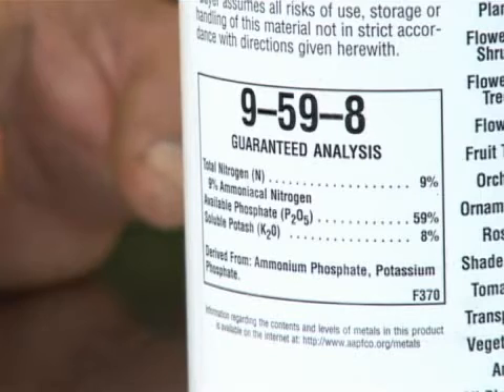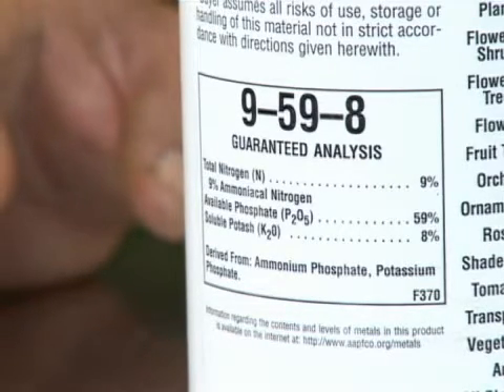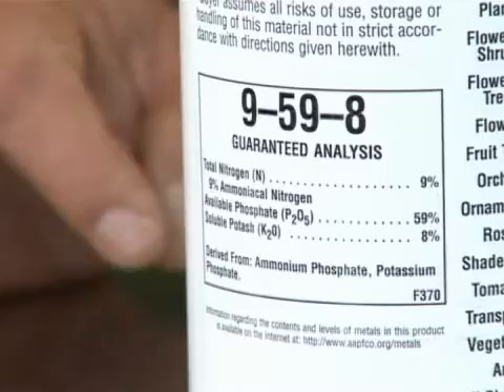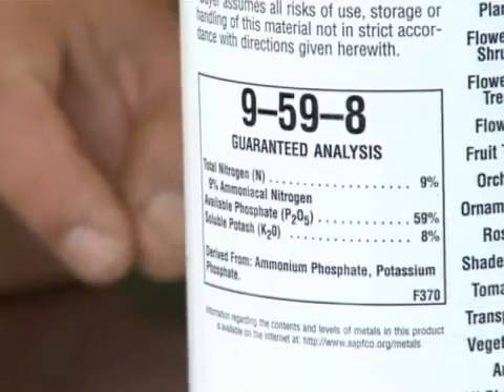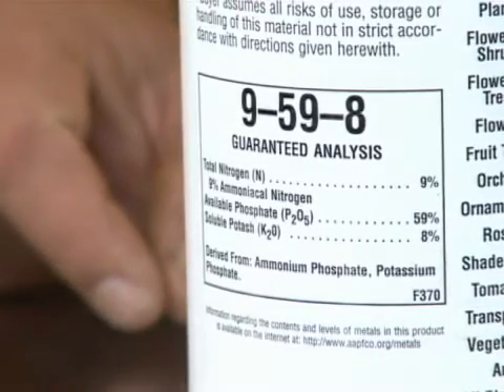Gardening Tools & Accessories : Gardening with Nitrogen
Nitrogen is an important element in helping plants to grow. Learn about gardening and nitrogen levels from an award-winning horticulturist in this free home landscaping video.

Expert:
Stan DeFreitas
Bio: Stan DeFreitas, also known as "Mr. Green Thumb", has experience as an urban horticulturist working for the Pinellas County Extension Service and has taught horticulture at the St. Petersburg College.